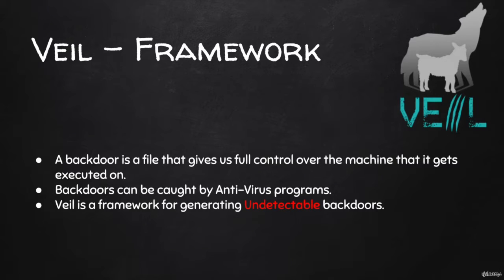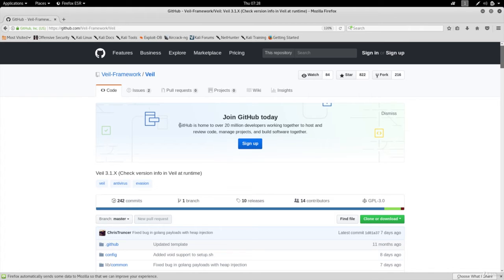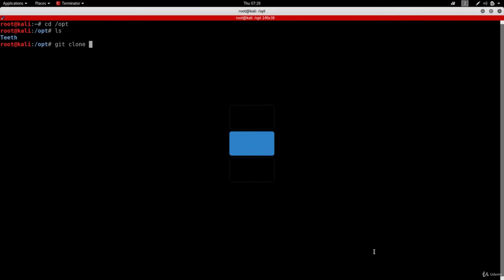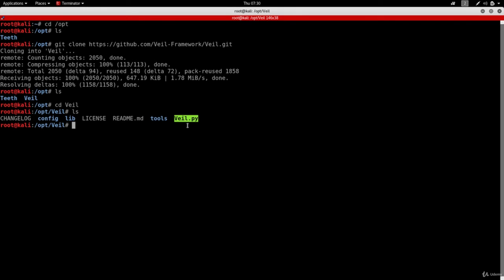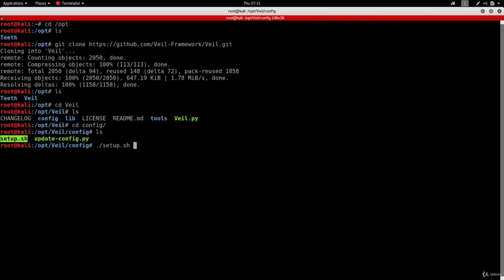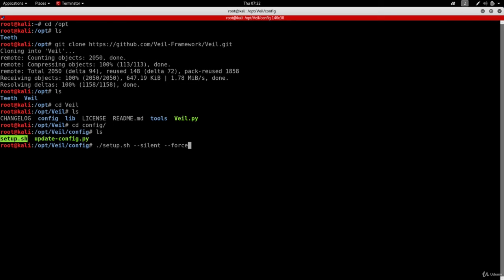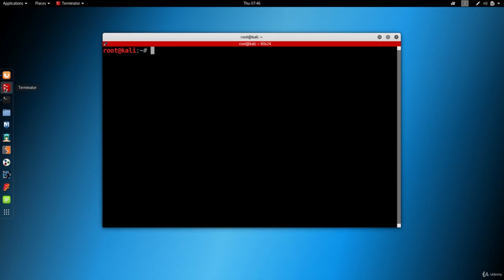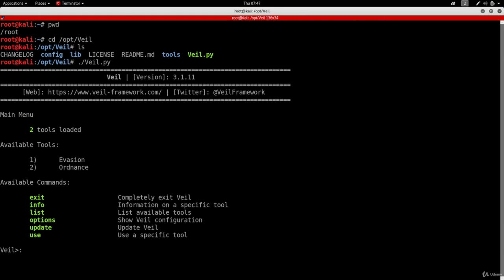15.6. Bonus | Installing Veil Framework